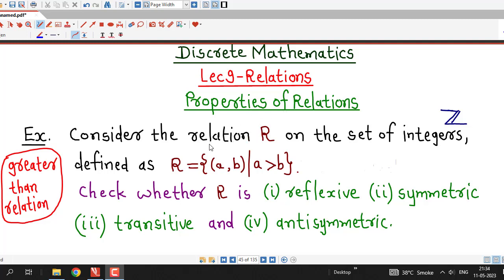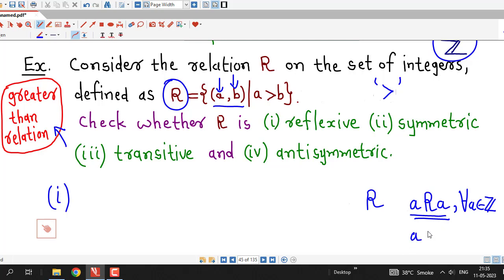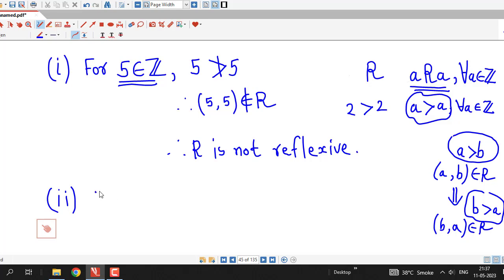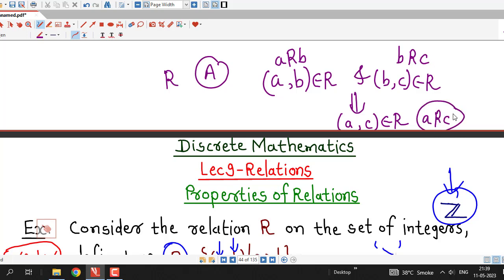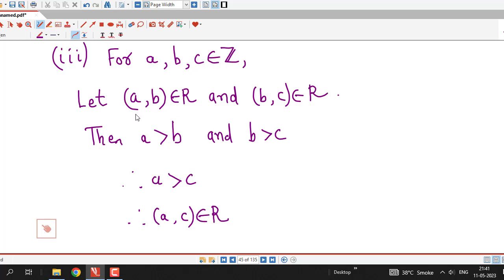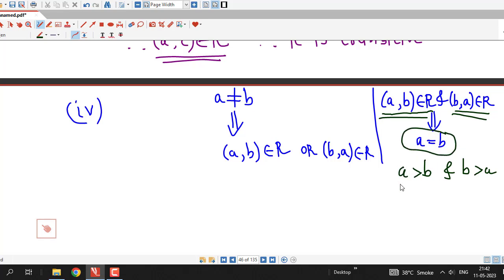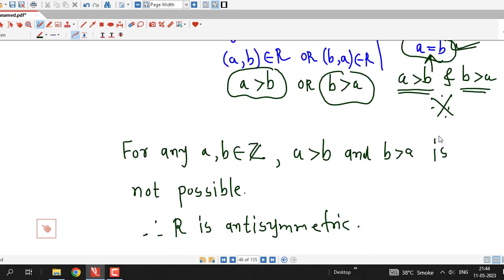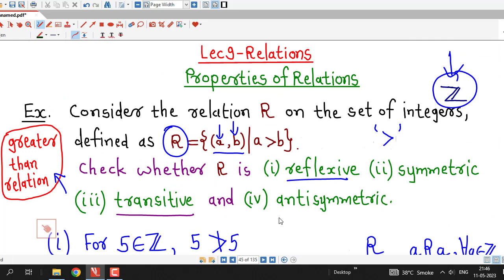Lec9/Relations/Properties of Relations/Greater than Relation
In this lecture we discuss the properties of "greater than relation" on the set of integers.